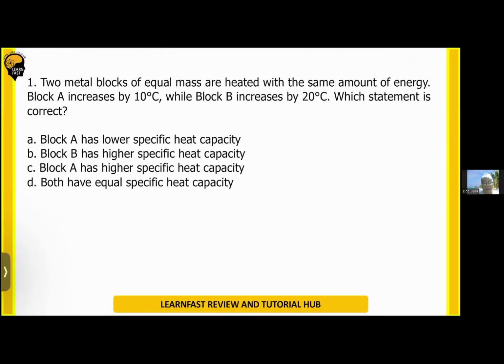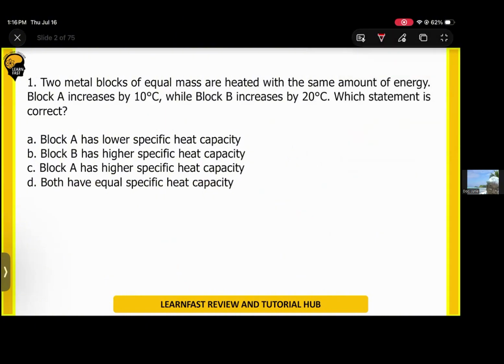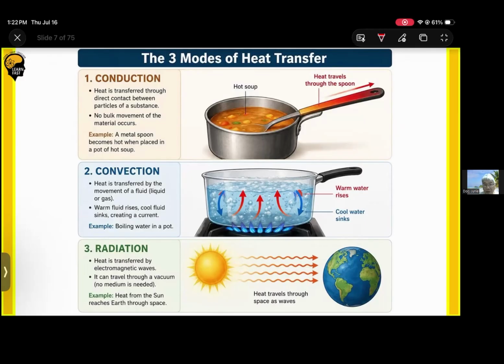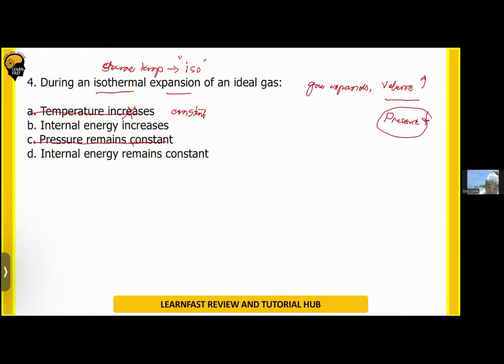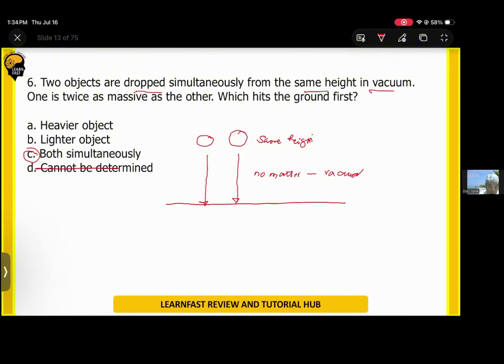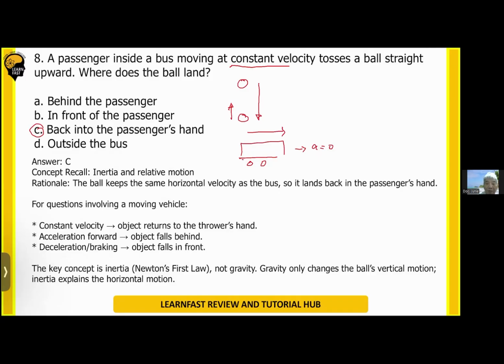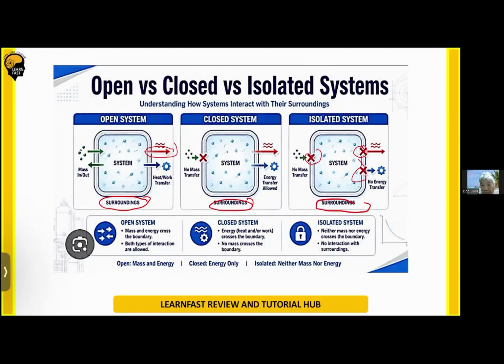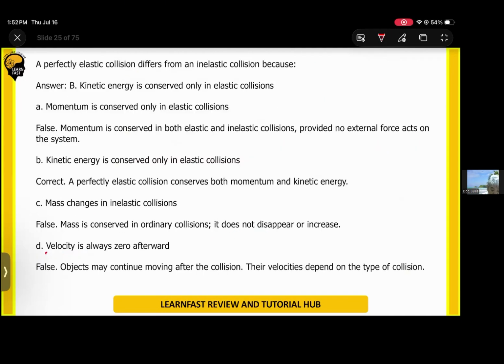NMAT REVIEW - PHYSICS by Doc Junie